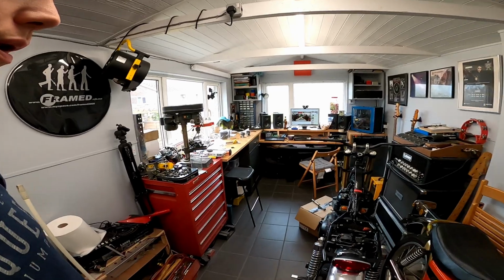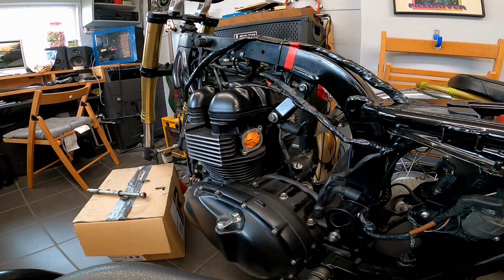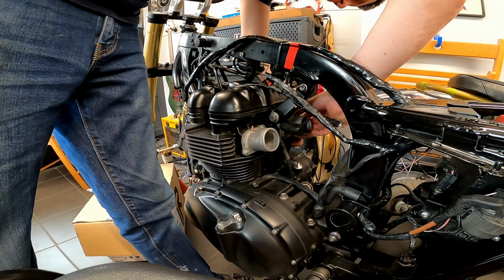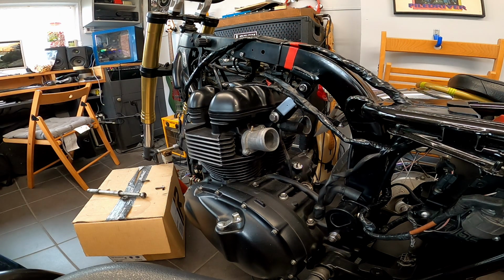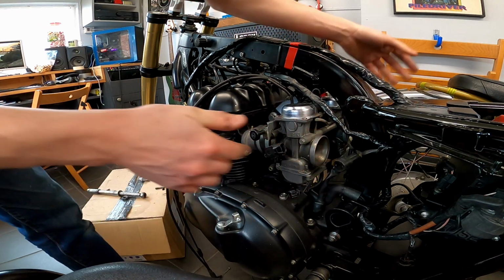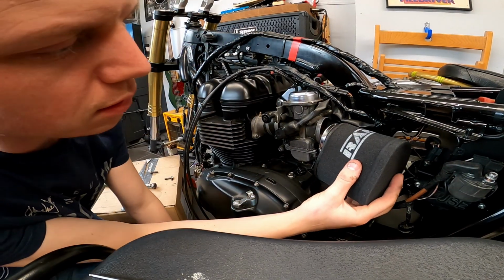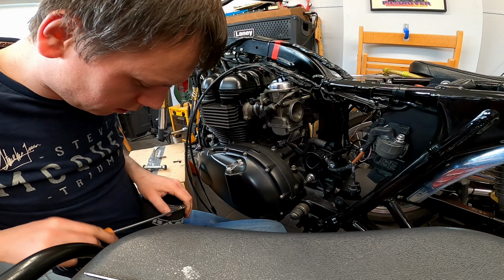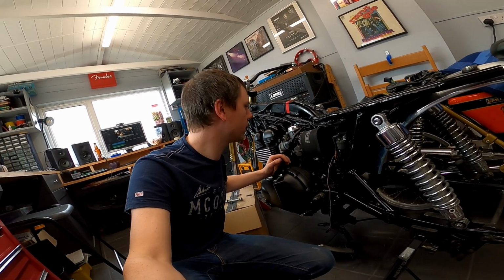Triumph Bonneville Throttle Body INSTALL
Must Keep Going, getting the throttle bodies installed and connected up.

Join me for the latest update on the Triumph project where I briefly go over the immediate plans and then get the throttle bodies and filters installed

Original bike: 2010 Triumph Bonneville SE

❱Setup So Far:
GoPro Hero 8 Black - Bought Used
GoPro Case (Artman)
GoPro Arms (HYCKee)